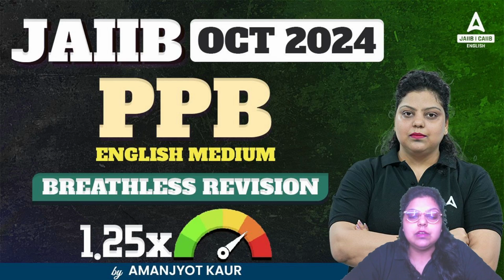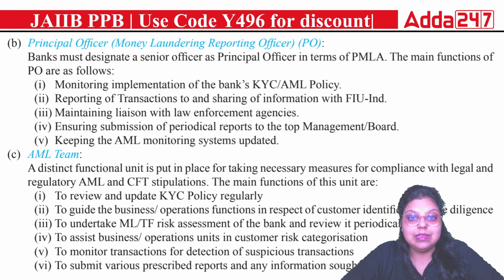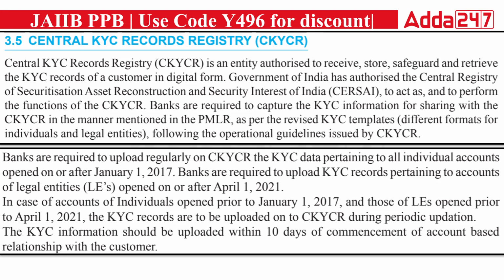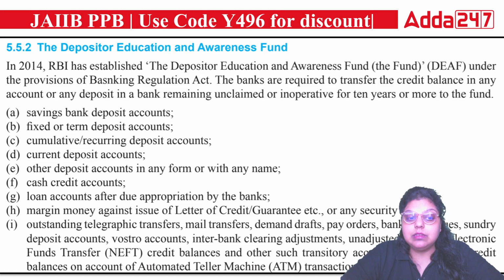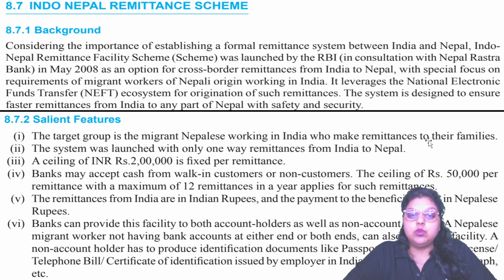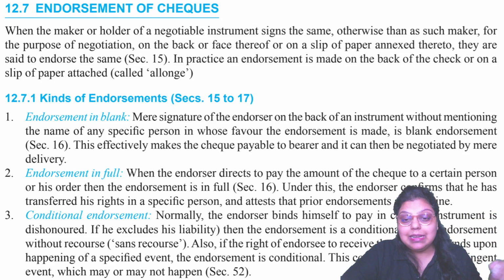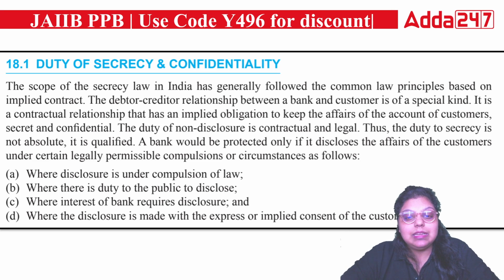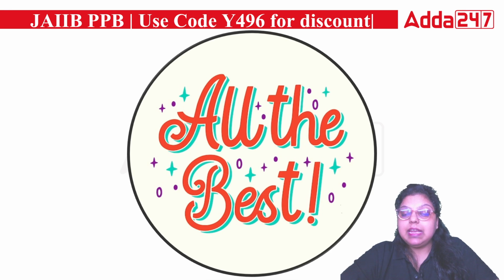JAIIB 2024 PPB Rapid Revision | JAIIB Principles and Practices of Banking | JAIIB OCT 2024